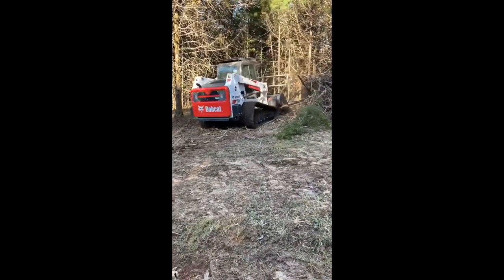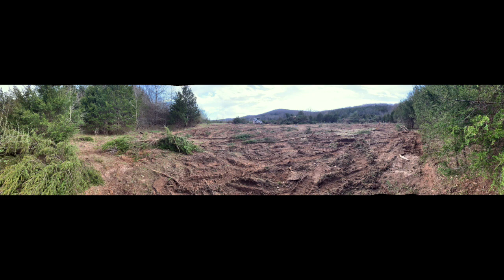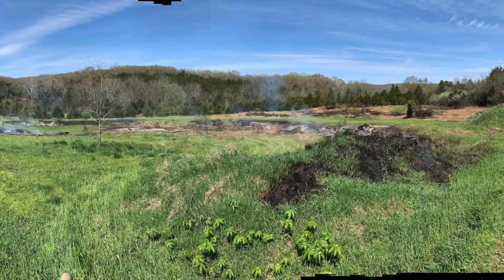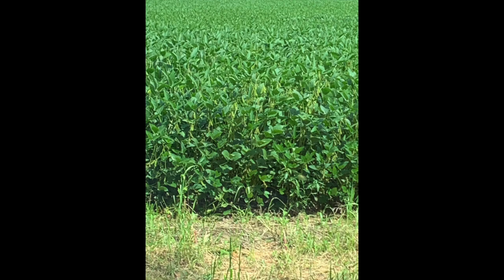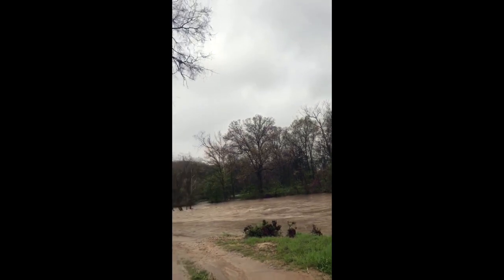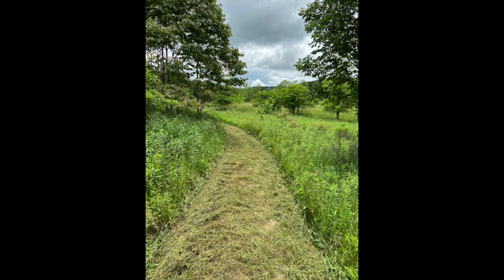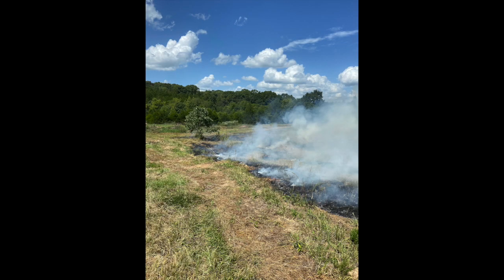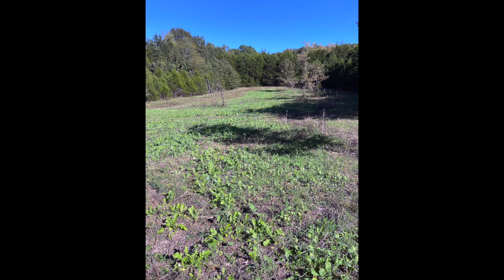Habitat Improvement for Whitetail Deer Ep.4 prescribed burns-habitat improvement-homesteading!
We have done a ton of habitat improvement to our land. Prescribed burns have helped us clear the ground cover and bring sun to the ground so our fall food plots can grow!  Our methods of Habitat improvement consist of: clearing cedar trees, planting our fields and allowing nature to do her thing. homesteading for beginners is a learning process, and we are learning with every thing we do in Hermann.

We are a family  building a homestead in Hermann, Missouri.  After searching for land for years, we finally found this 20 acre parcel and purchased it in May of 2019. Our family has grown from 3 to 5 in the last few years and we have completed so many projects. As we continue to grow and improve our land, we will add farm animals and vegetable gardens to our homestead and will show you our step by step process on how we turn this piece of land into Our Hermann Homestead.